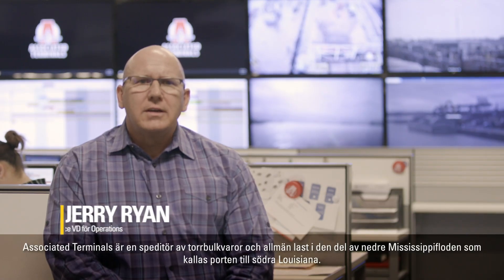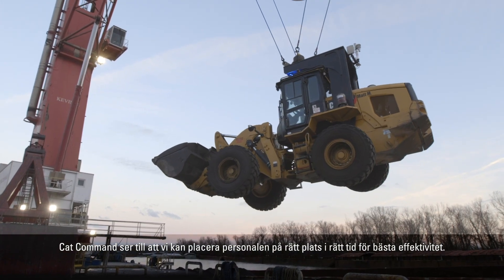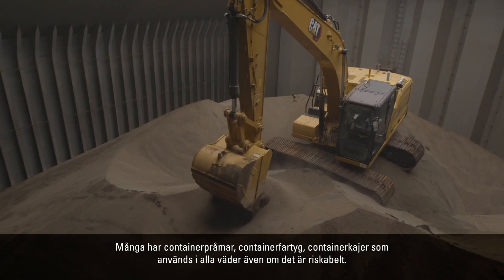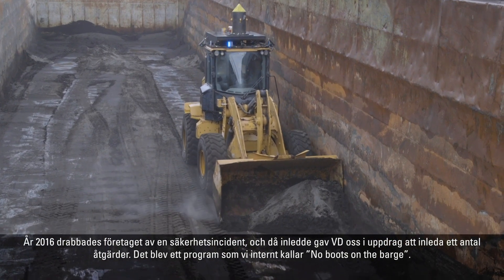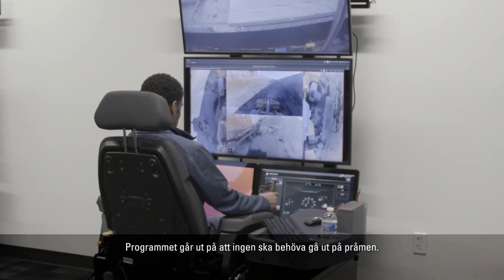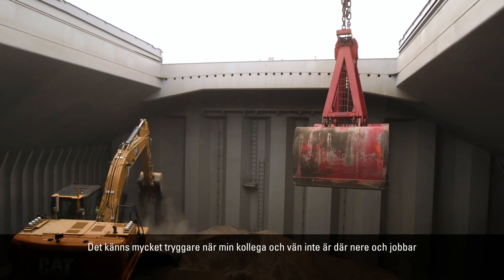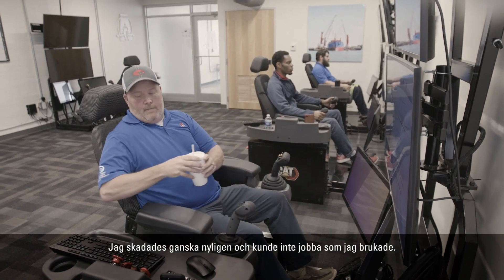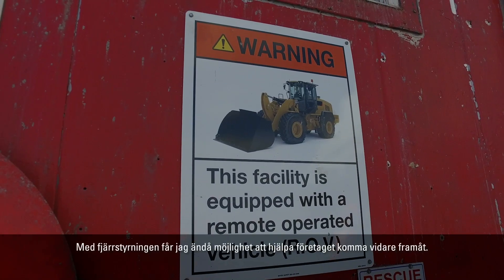Cat® Command för Lastning och Grävning – Associated Terminals (SV)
Förbättra säkerheten i farliga arbetsmiljöer och öka produktiviteten med Cat® Command-teknik. Cat Command-fjärrstyrningslösningar inkluderar inbyggda elektroniska system och siktsystem som gör att maskiner kan styras utan att någon befinner sig i hytten. Ta reda på hur våra kund Associated Terminals använder Cat Command-stationer för att manövrera Cat små hjullastare och grävmaskiner med fjärrkontrollstyrning utan visuell kontakt för att eliminera behovet av att människor arbetar i potentiellt farliga situationer.